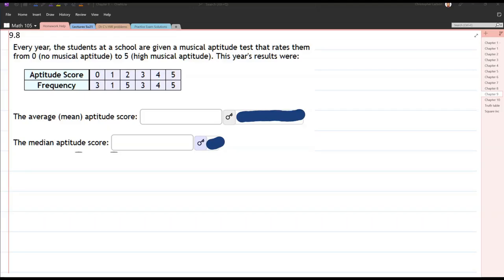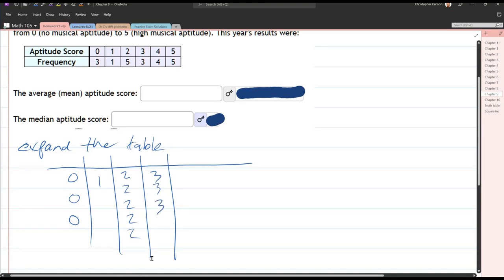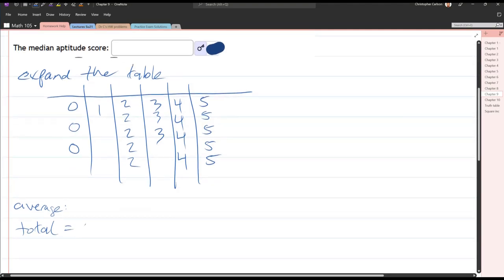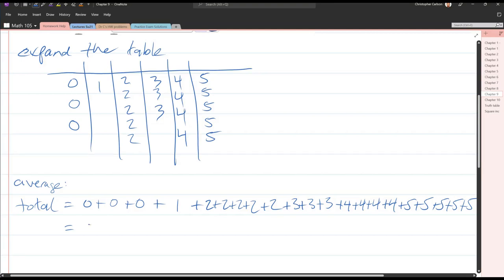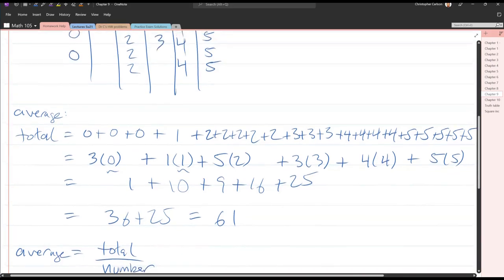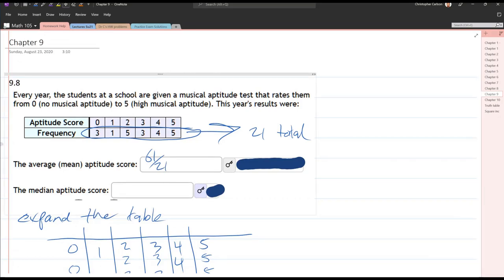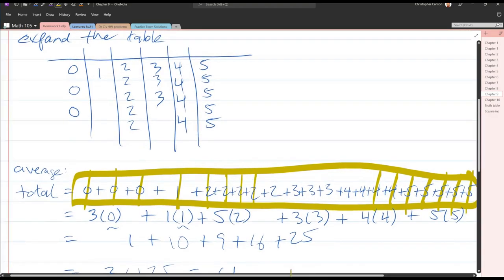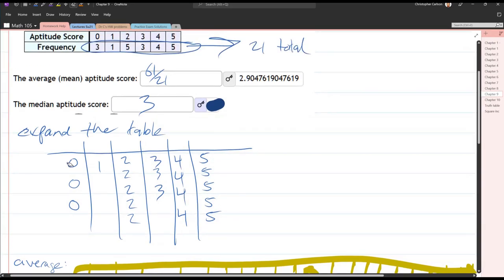Math 105 = 9.8 Mean and Median From A Frequency Table